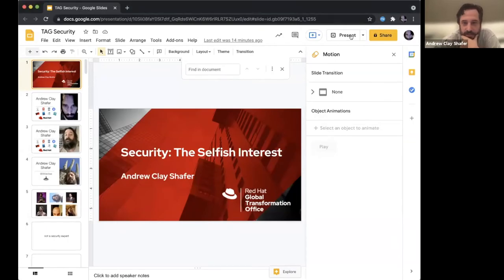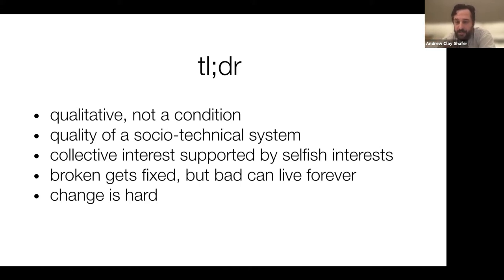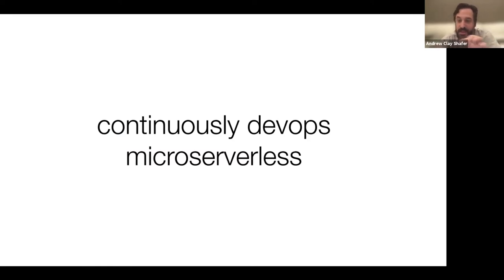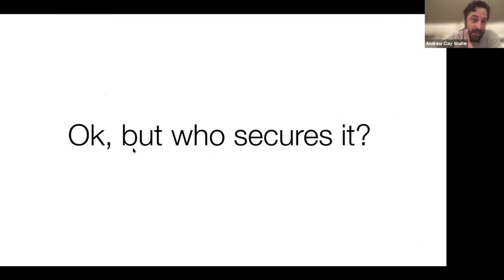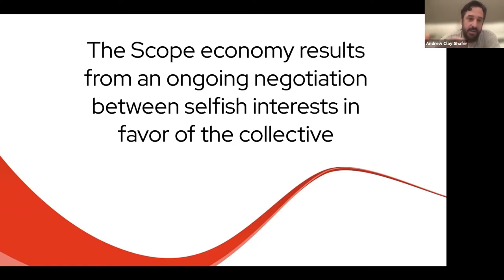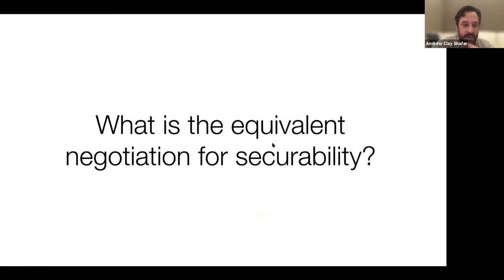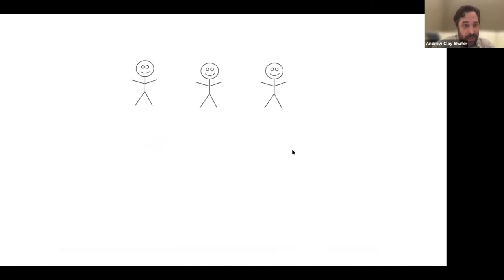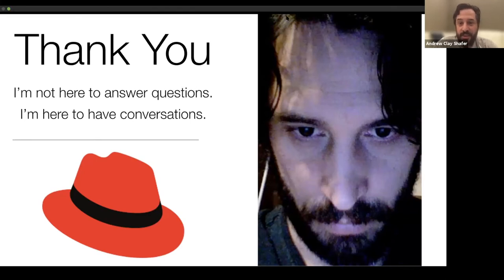Security: The Selfish Interest - Andrew Shafer - CNCF Security Technical Advisory Group